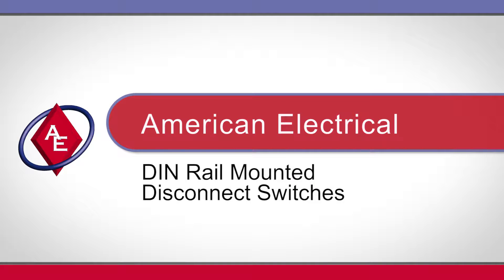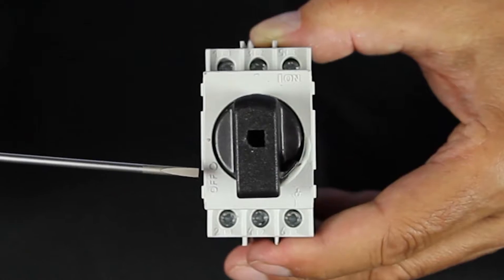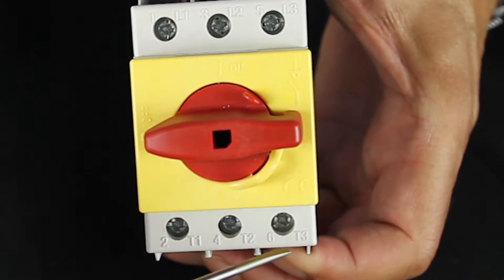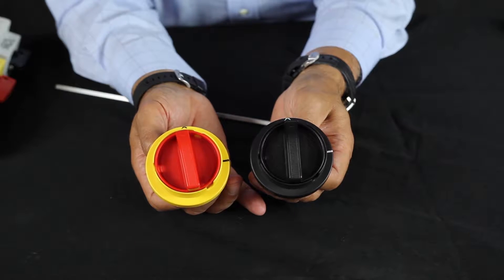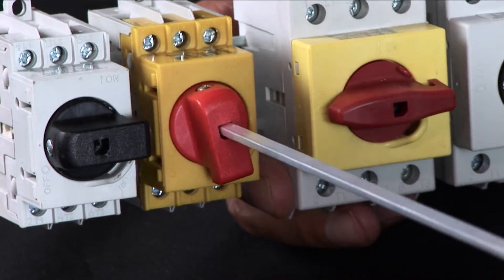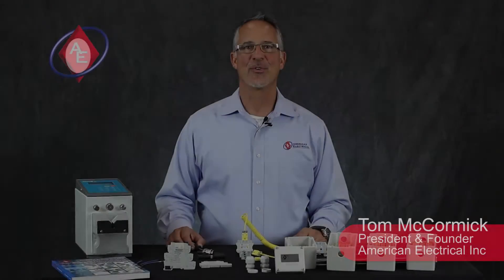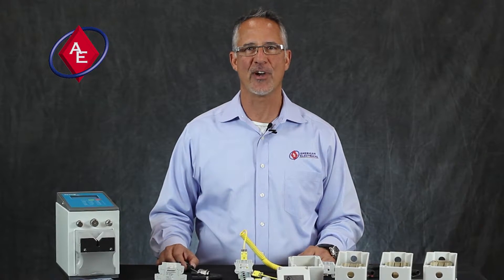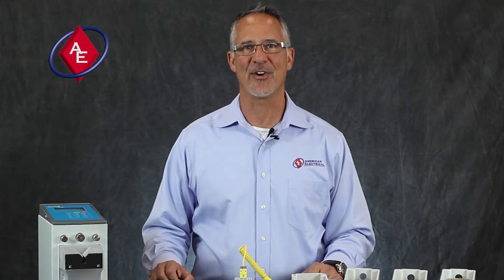DIN Rail Mounted Disconnect Switches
American Electrical offers the SD1 and SD2 series DIN Rail mounted disconnect switches that are rated 16 - 125 A and 600 V